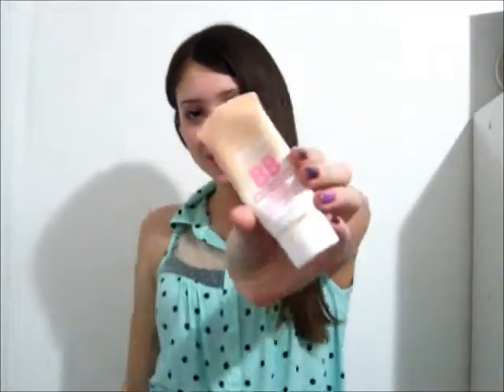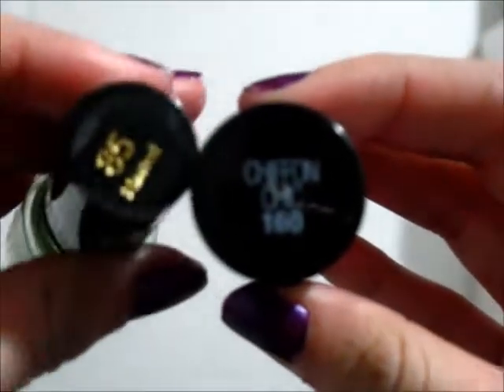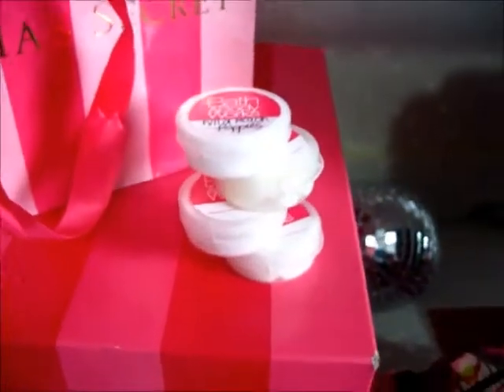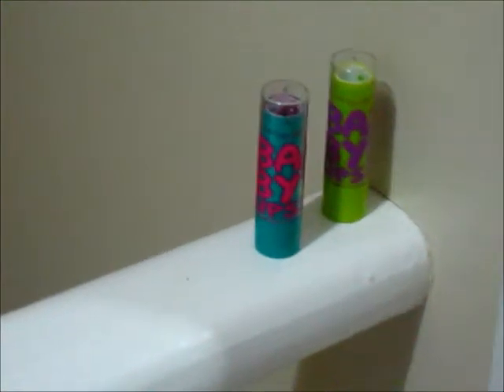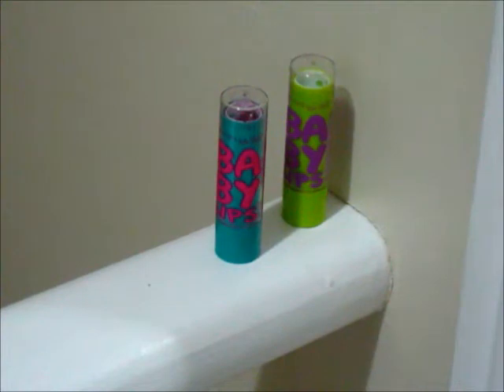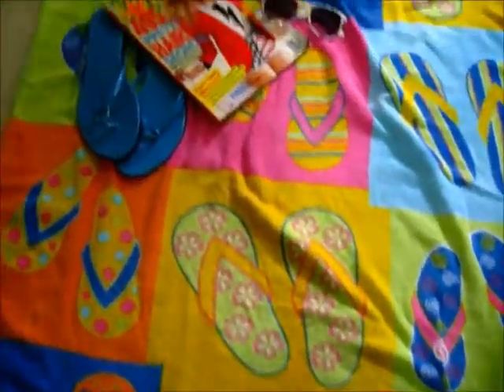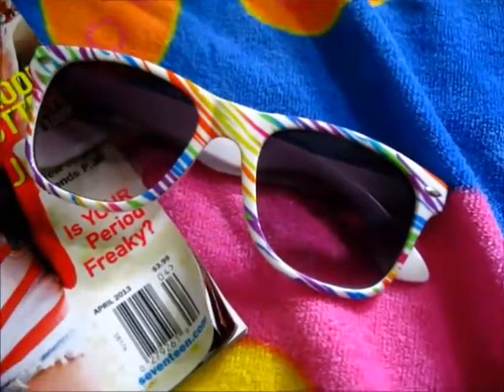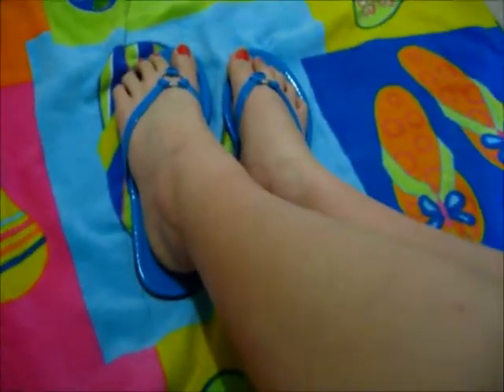∞ Spring Into Spring: Must Haves & Trends ∞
Some spring must haves and trends! Hope you all like!

My Giffboom: cuti3chick
KEEKKKKK: cuti3chick

XOXO
Glitzygirl540